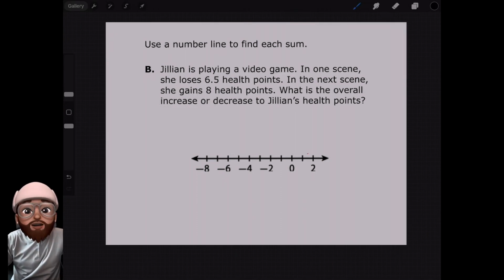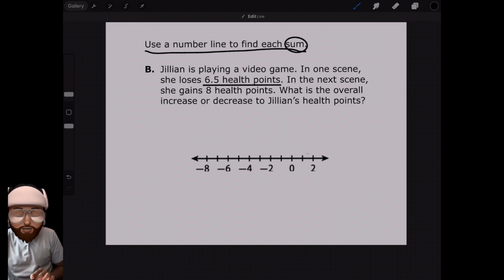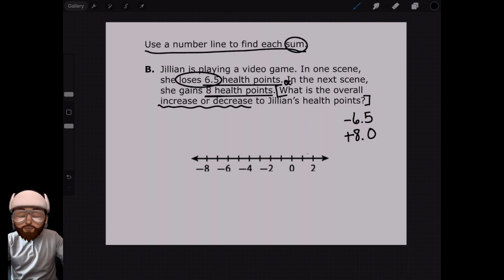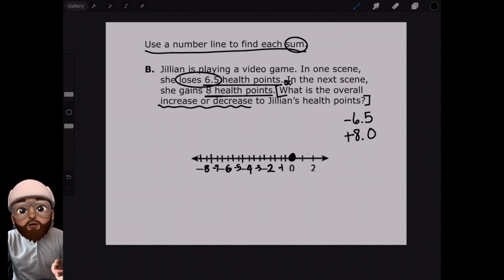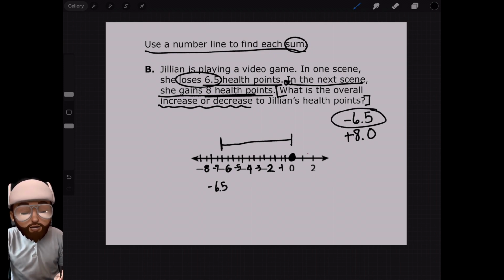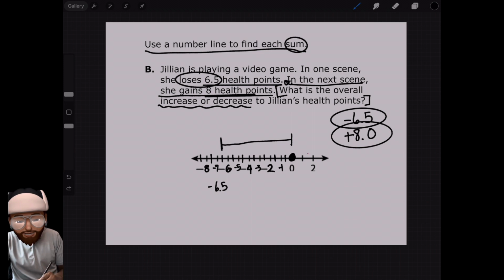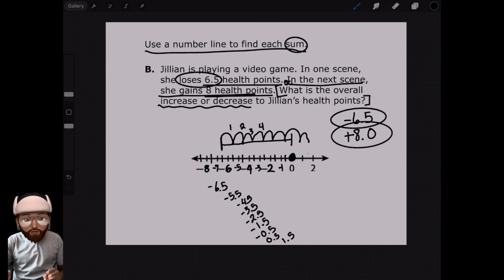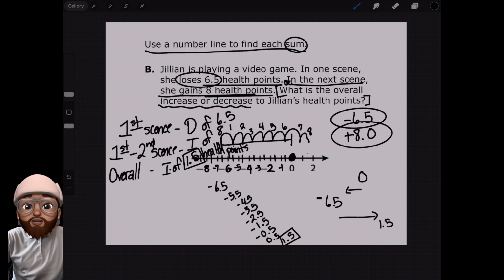Lesson 3 (I DO): Adding Rational Numbers (Part One)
Welcome Back to Mr. Burton’s Class! 🎉🍎 Fasten your seatbelts, mathematicians, because today's 'I Do' session is all about diving deep into the art of adding rational numbers! 🌠🧮

Join me as I guide you through this crucial mathematical adventure. We'll dissect the process step-by-step, emphasizing the importance of common denominators, navigating the waters of different signs, and truly mastering the essence of adding rational numbers. This handpicked 'I Do' example aims to provide you with a crystal-clear understanding of the foundation of addition within the realm of rational numbers. 🚀✨

Surfing through the hashtag tide

Attention to our word sleuths 🕵️‍♂️: Your 'I Do' secret word challenge today is "Sum". Keep those detective skills sharp and continue collecting! 📓✏️